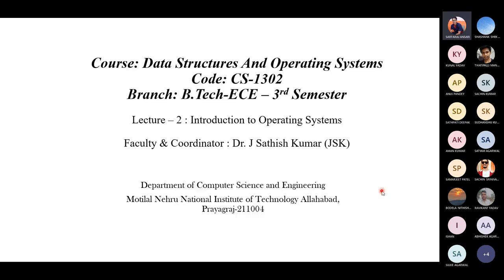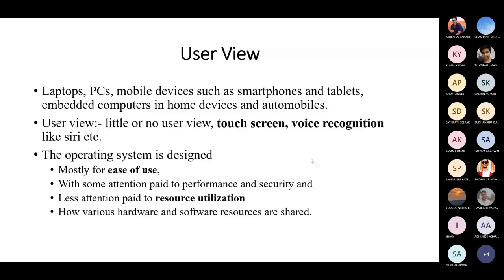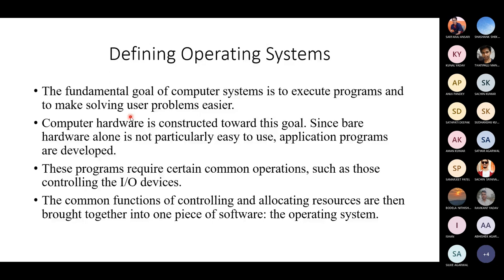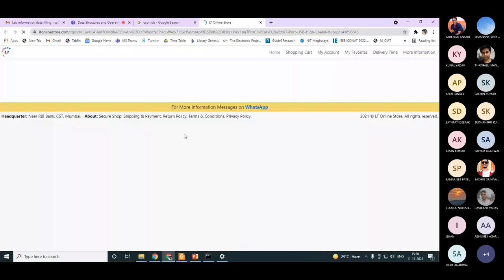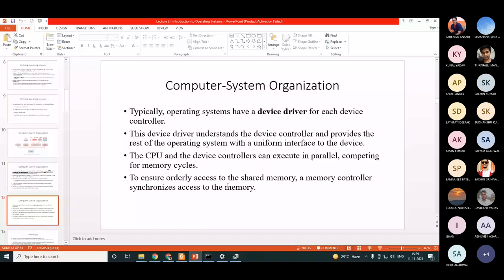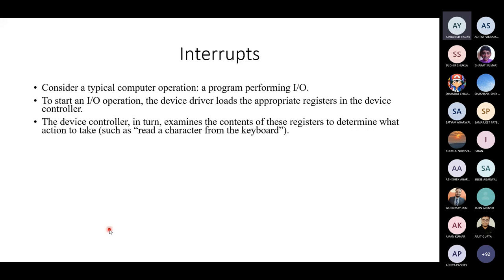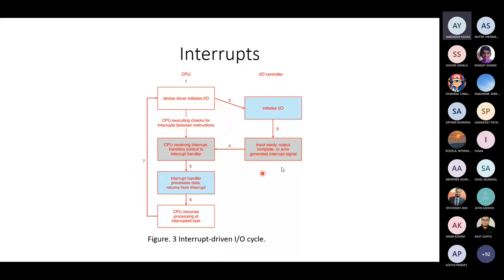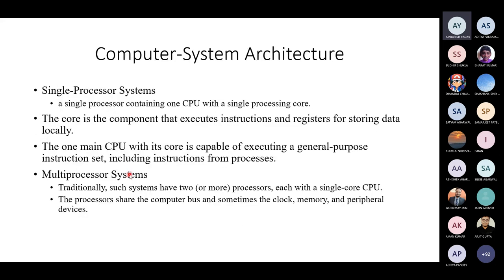Data Structures and Operating Systems Theory 2021-11-11